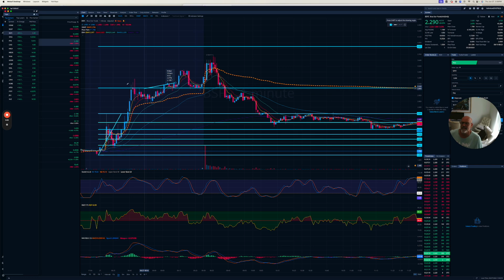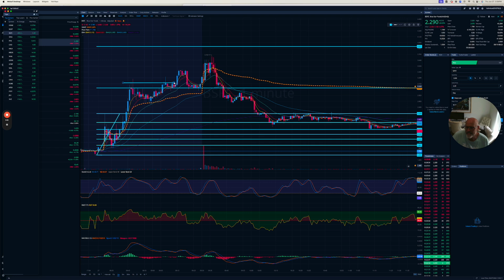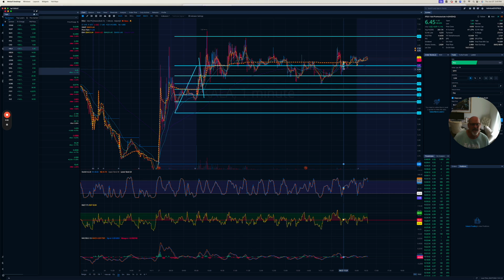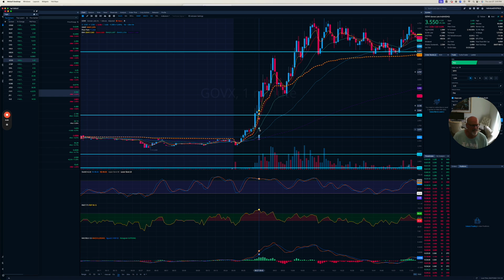thehappyprofits com Daily Recap 27 June 2024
Daily Recap.  pre market is where its always been

private lessons.  Calendly.com/bouistrader